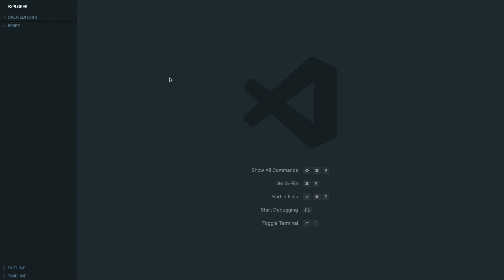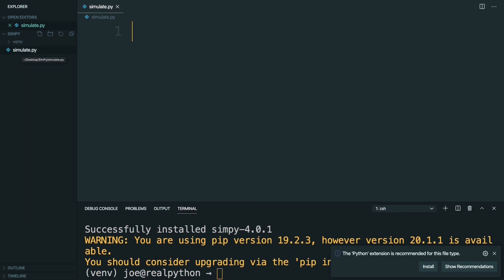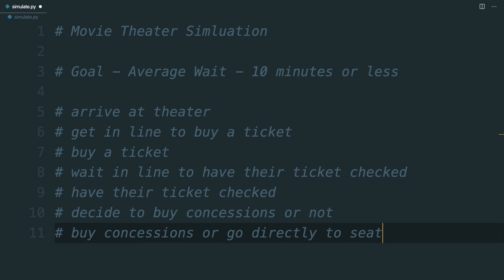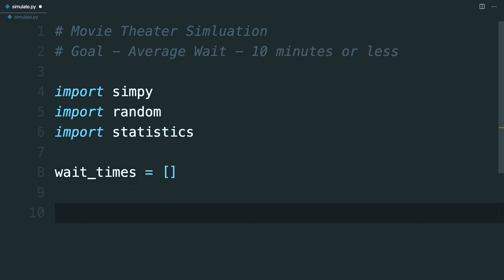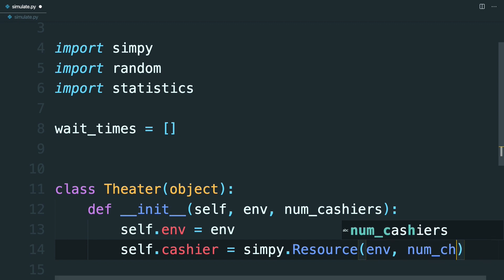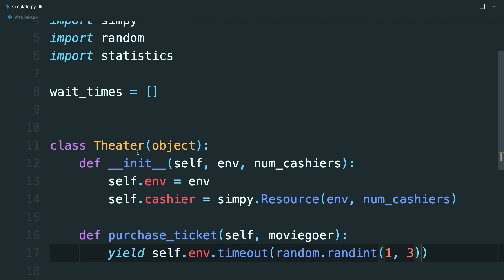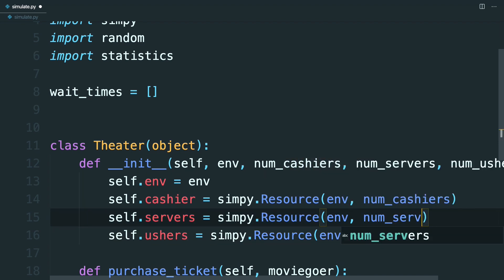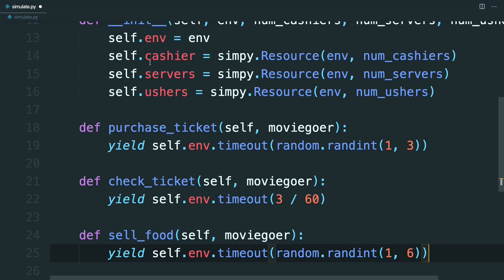Getting Started Simulating Real-World Processes in Python with SimPy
Simulating real-world systems is strength of the Python framework SimPy. The real world is full of systems, like airports and highways, that frequently experience congestion and delay. When these systems are not optimized, their inefficiency can lead to countless unhappy customers and hours of wasted time. You will learn how to setup your simulation environment and define the simulation in SimPy.